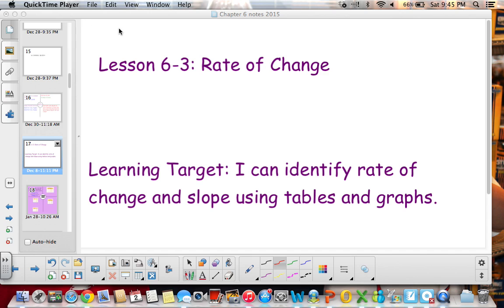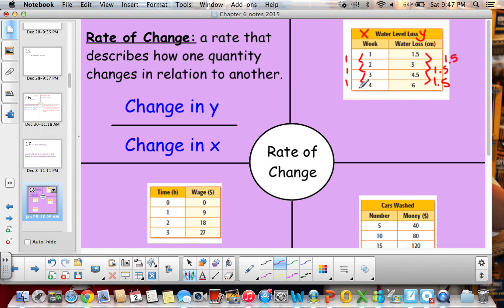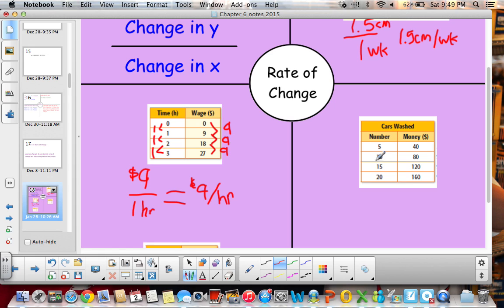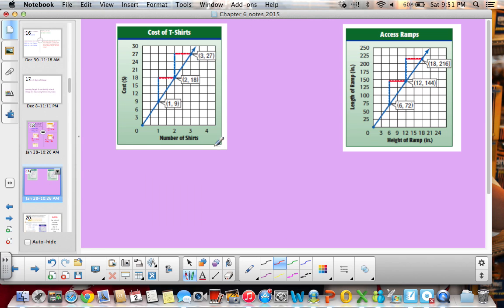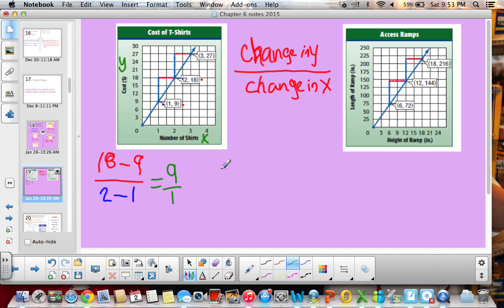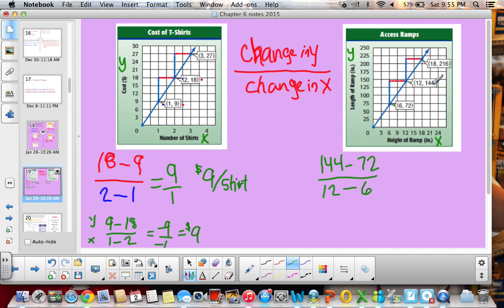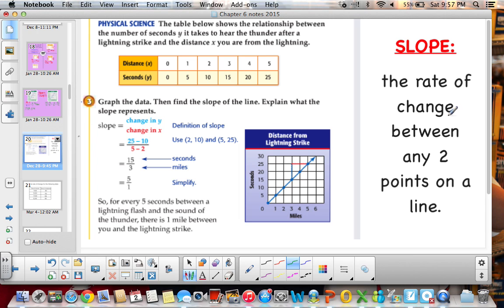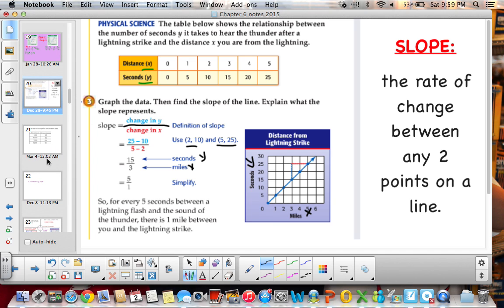6th Grade Lesson 6 3 Rate of Change and Slope